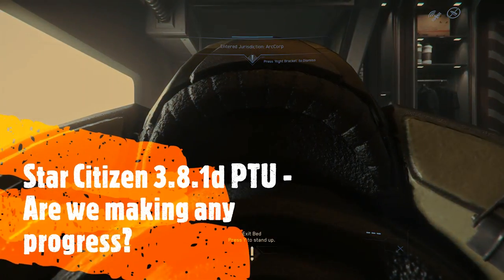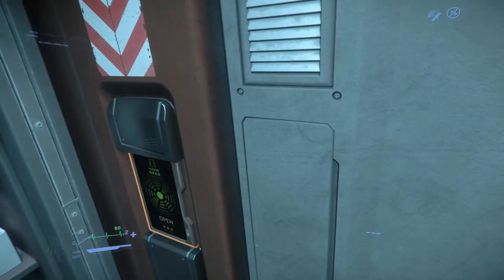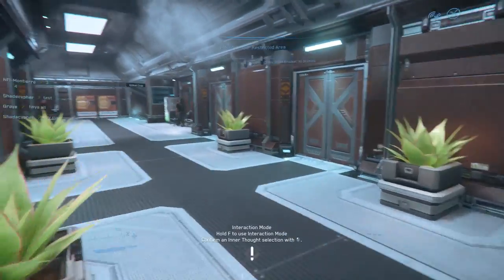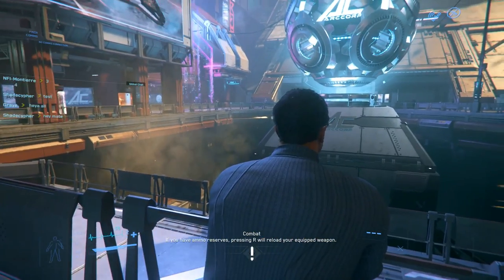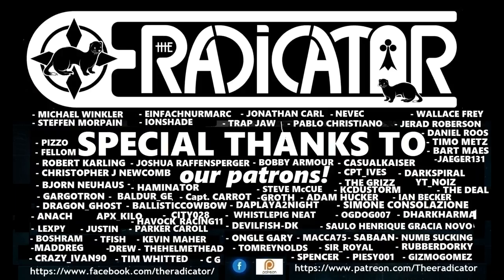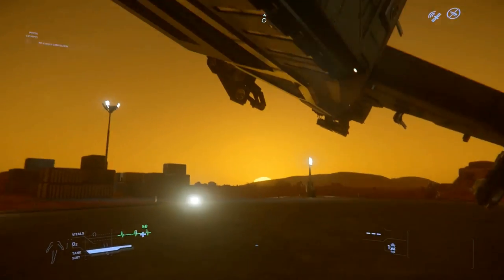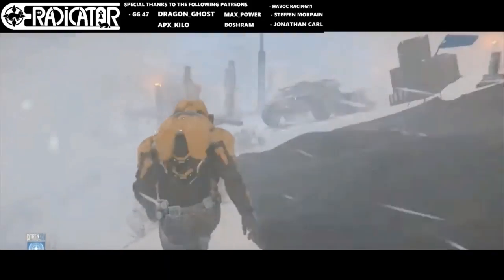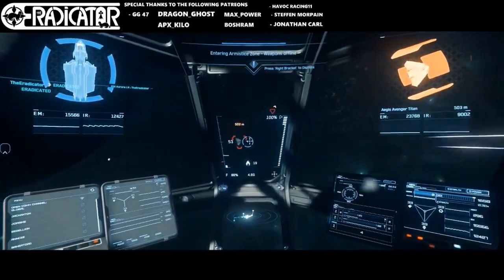STAR CITIZEN 3.8.1d Are we making any progress?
Star Citizen 3.8.1 is still in the PTU and is now being tested for its "d" iteration. Is it getting any better? Here is what's going on